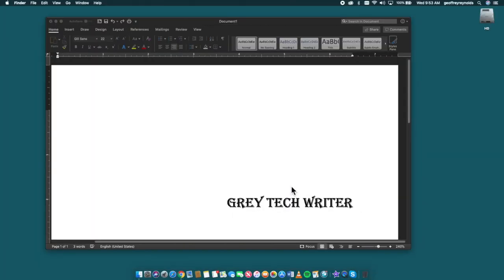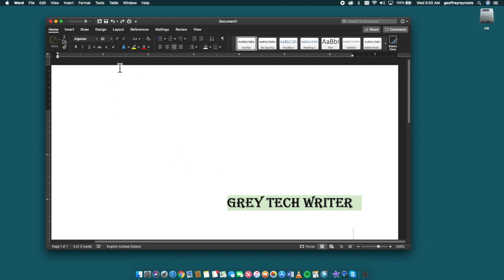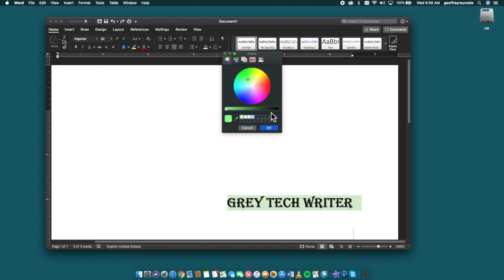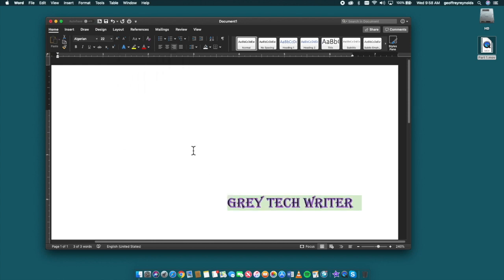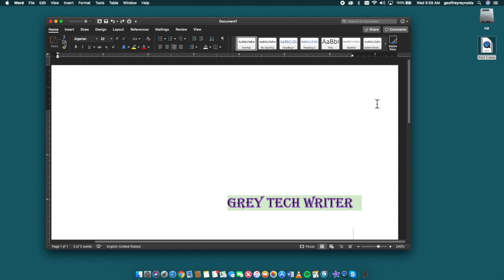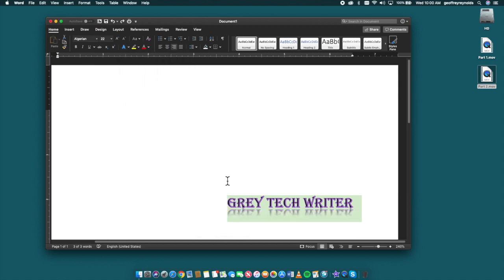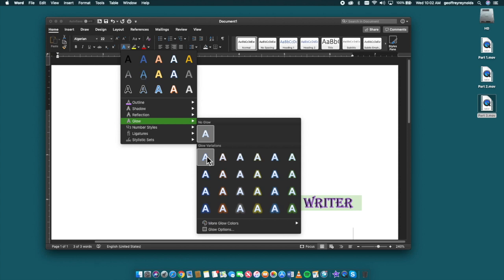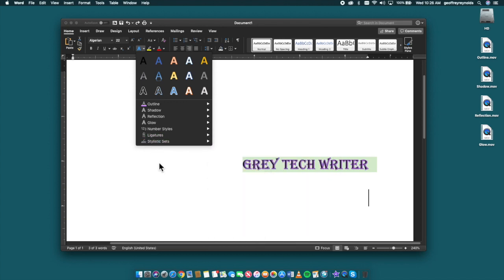Mastering More Text Effects in MS Word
This video shows how to use outline, shadow, reflection, and glow text effects.